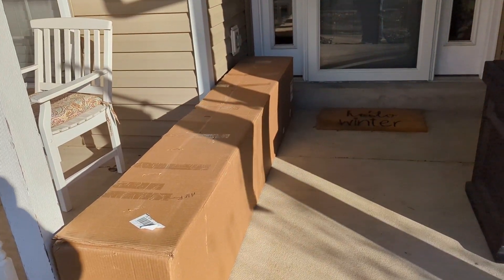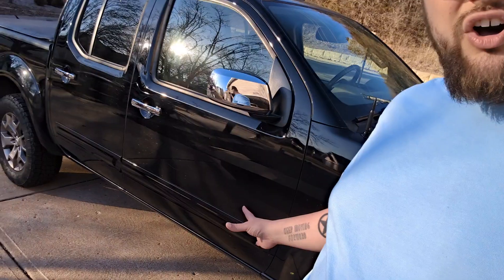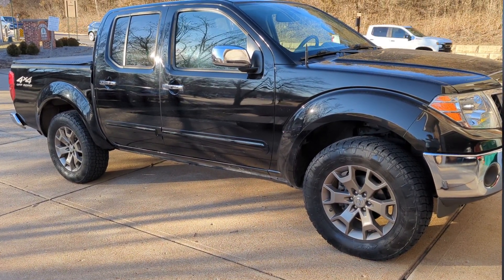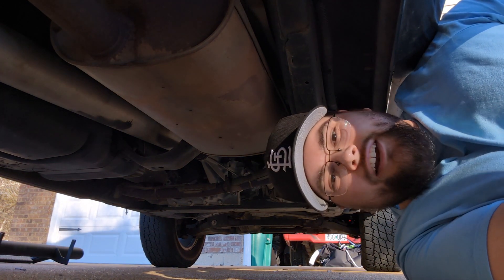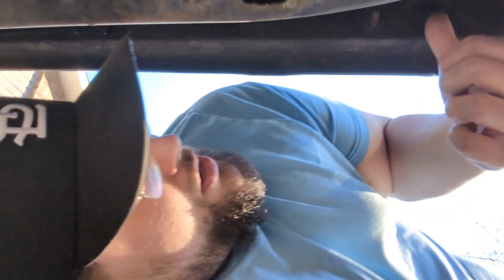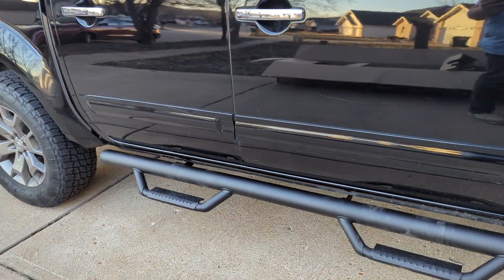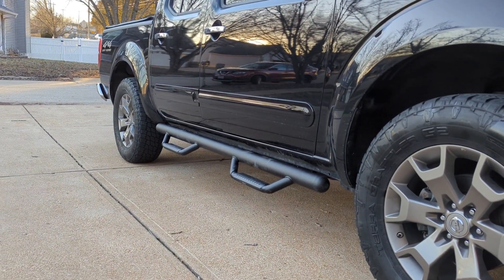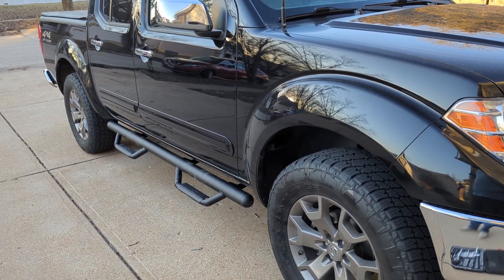Rough Country Nerf Step Install | Nissan Frontier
Installing my new Rough Country Nerf Steps on my Nissan Frontier. Be sure to check out their site for great products!